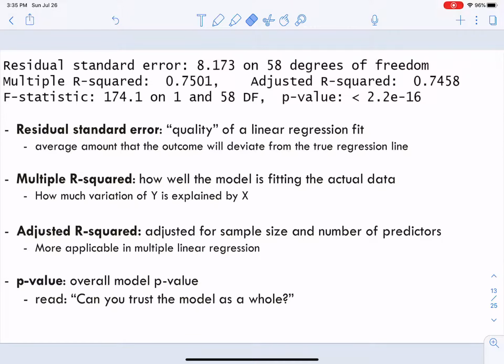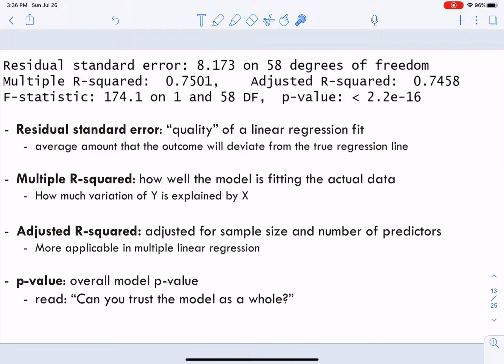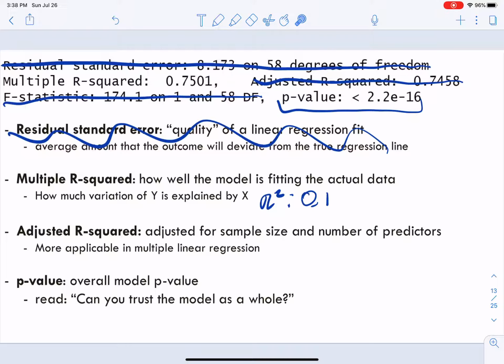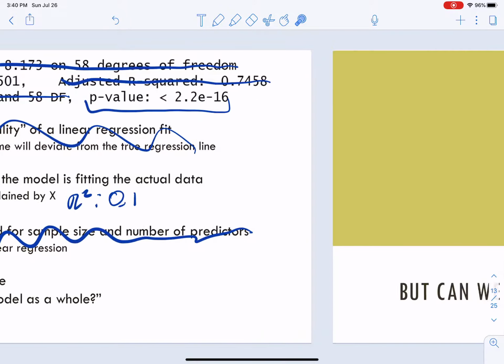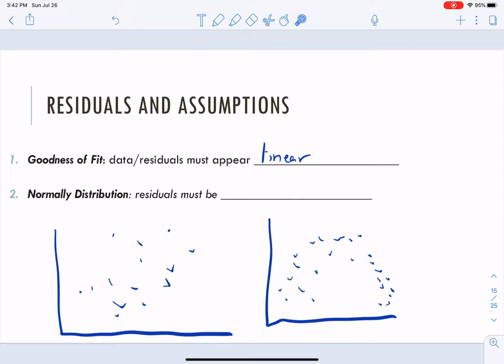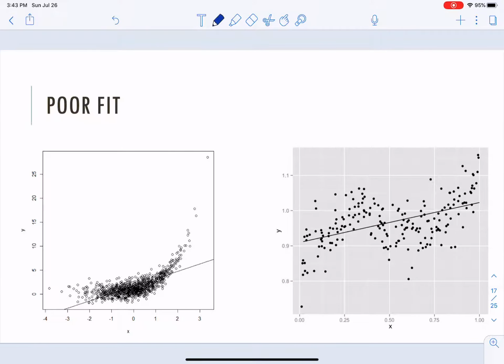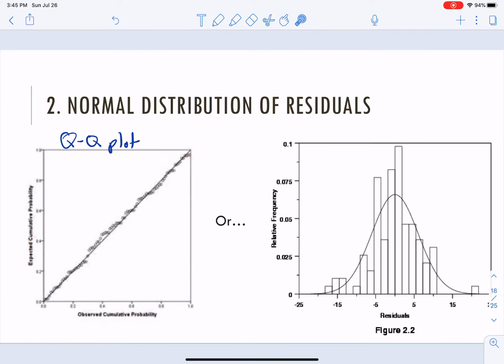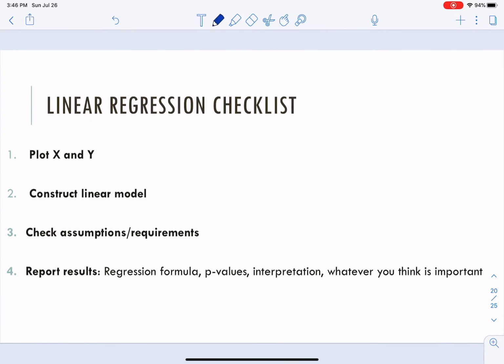Rules of Regression /// STAT 2050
Two big rules, and a ton of smaller, more annoying rules